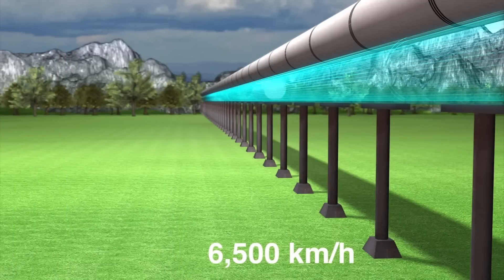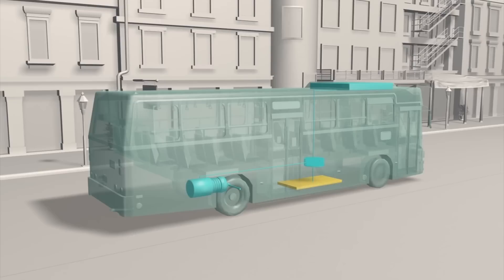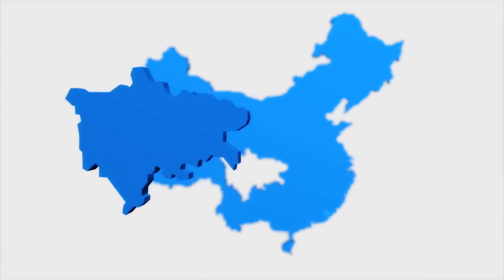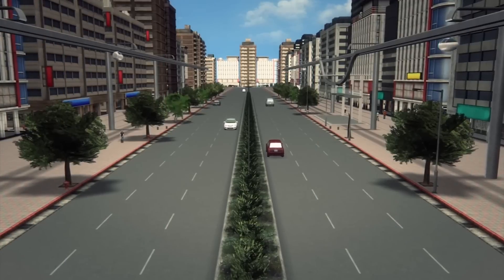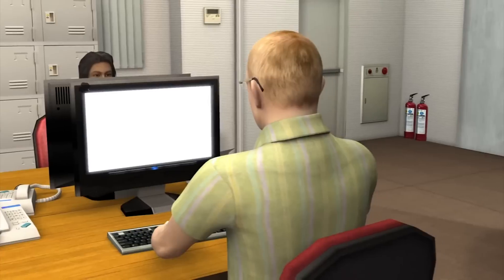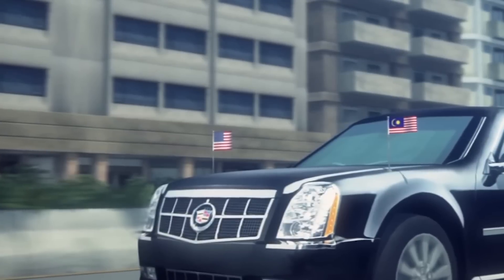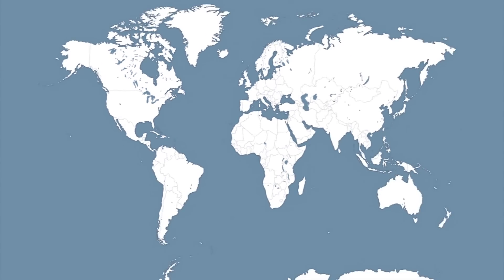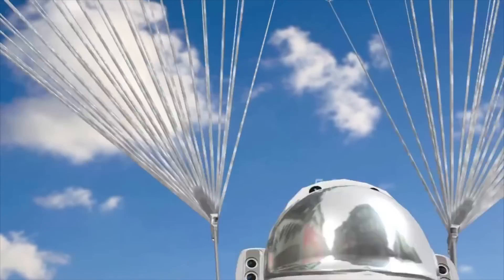Hyperloop and future transport technology: flying bicycles, maglev podcars, driverless cars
Innovations in technology are revolutionising the way we get around. Exciting new tech is making it easier, faster and  safer to travel. The age of the internal combustion is nearing its end. Intelligent cars will drive themselves along pre-determined routes, trains are using magnetic rails to glide along tracks without friction, and floating cars will zip over roads embedded with electromagnetic materials. A new reality awaits us  … and in some cases it’s already here.